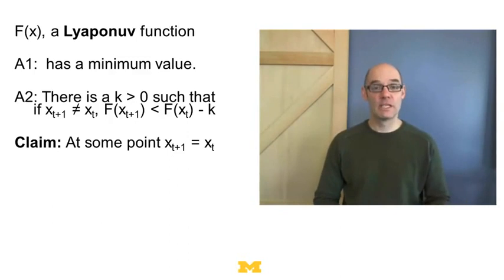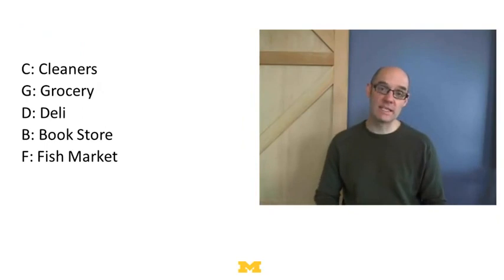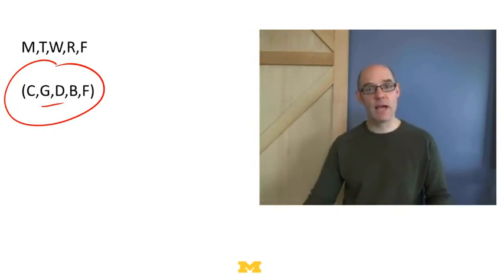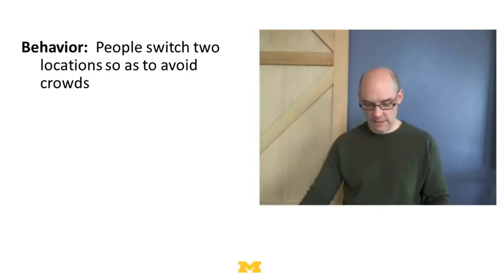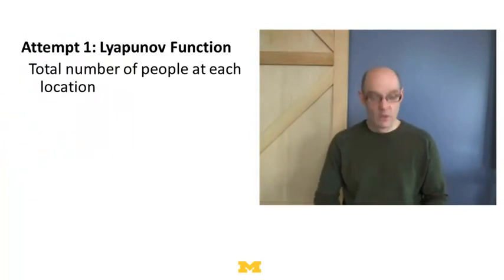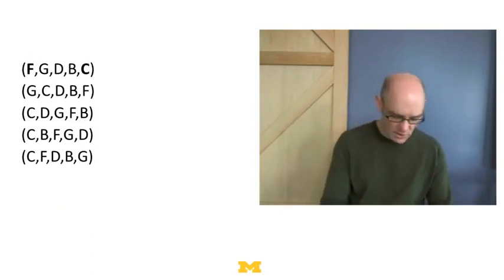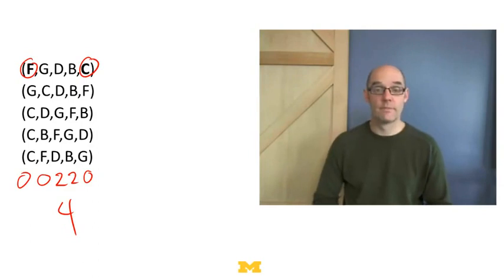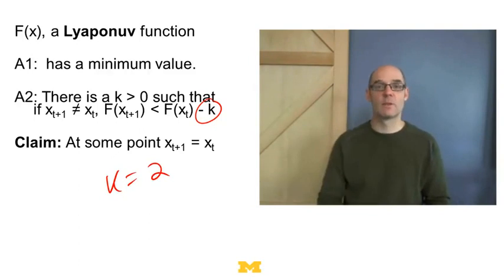Model Thinking - Strategies || 02 11 2 The Organization of Cities 12 14